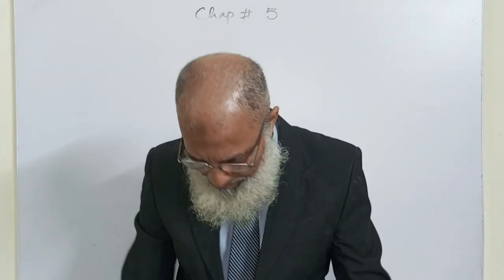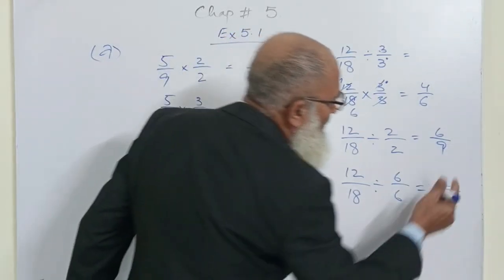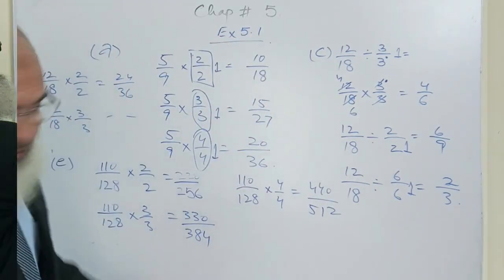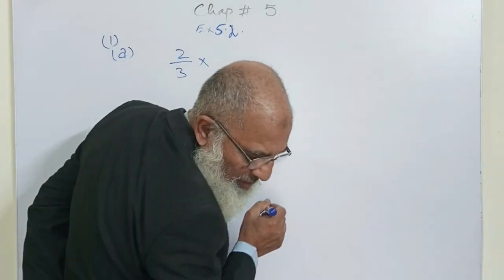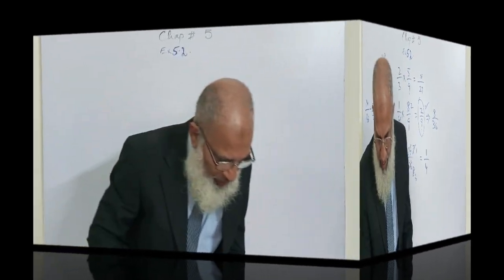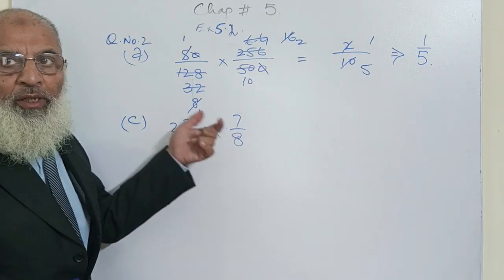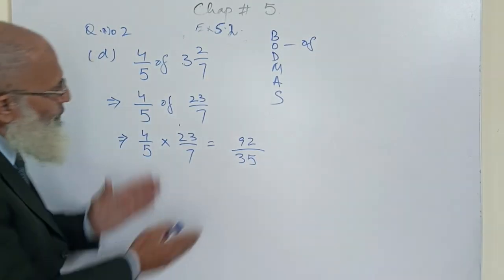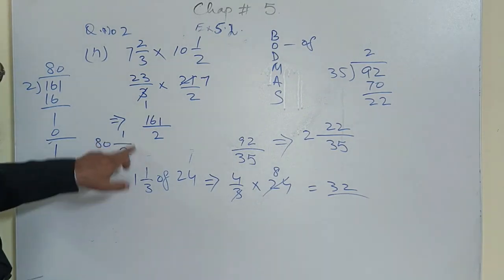Fractions & Standard Form|Cambridge IGCSE Maths|Lecture73|Chapter 5|Exercise 5.1 & 5.2 All quest.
Cambridgemaths Fractions & Standard Form#Unit1Chapter5#Exercise 5.1 & 5.2 All quest.